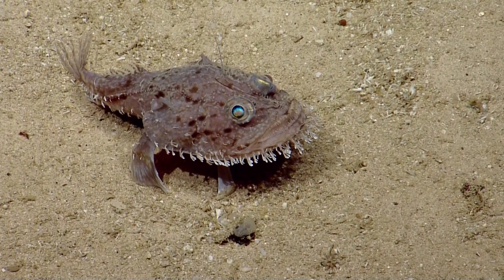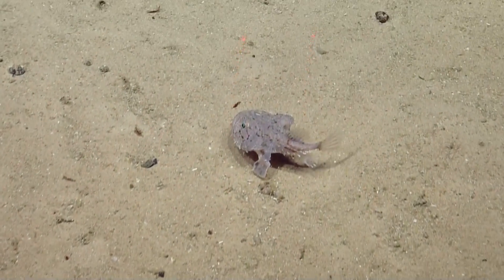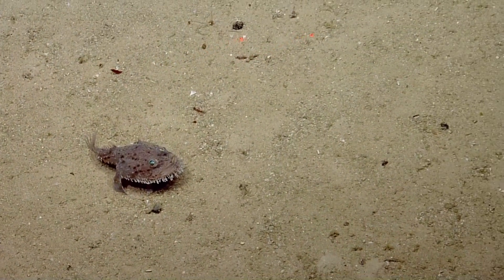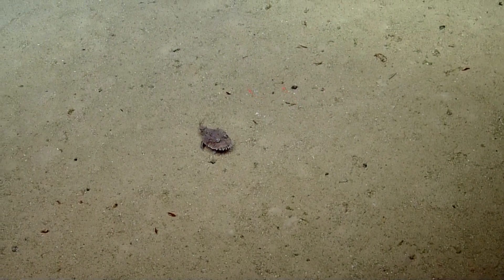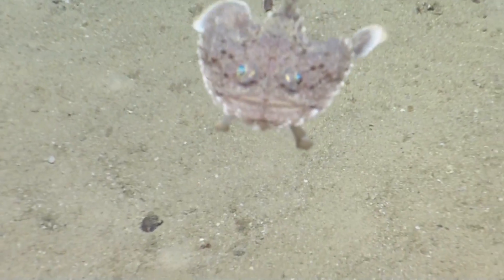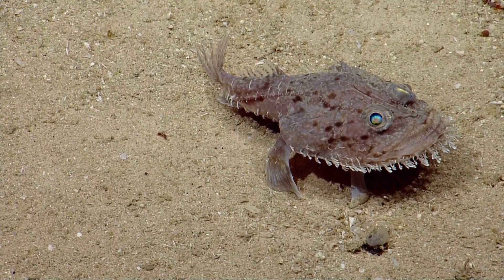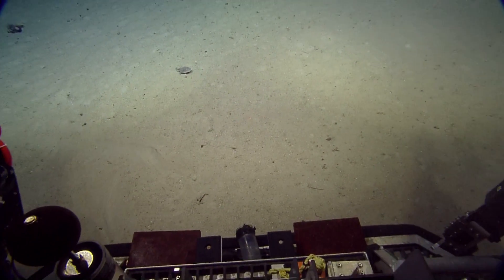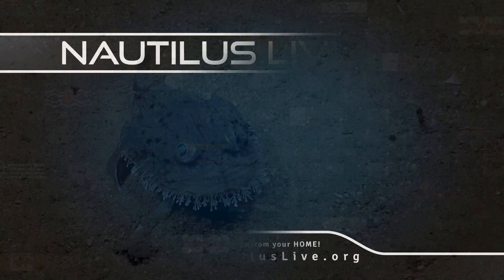Rare Swimming Monkfish | Nautilus Live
E/V Nautilus is exploring the ocean studying biology, geology, NAUTILUS LIVE 2014 | archeology, and more. for live video from the ocean floor. For live dive updates follow along on social media and @evnautilus on Twitter.

We've spotted a lot of monkfish in our travels around the world, but most of the time they are sedentary on the bottom of the seafloor - not this time around. It's not one of the deep ocean's most attractive creatures, but they certainly are fascinating - they have huge stomachs and can swallow prey as big as themselves.